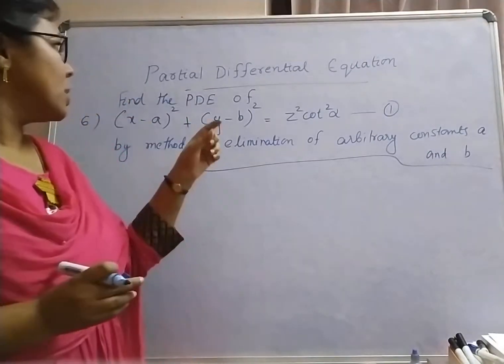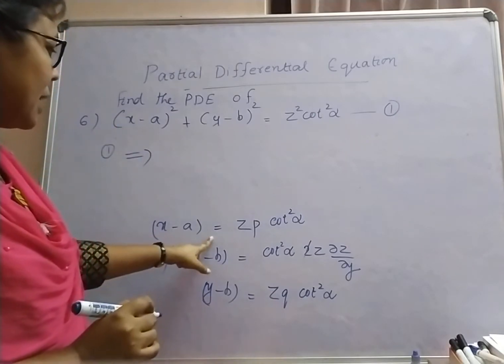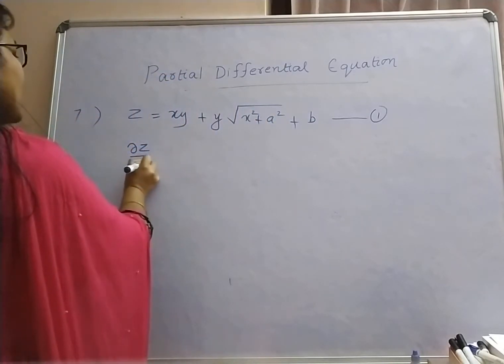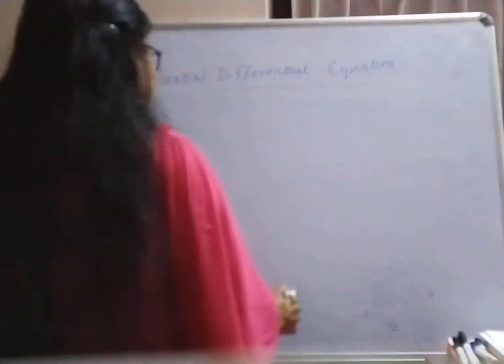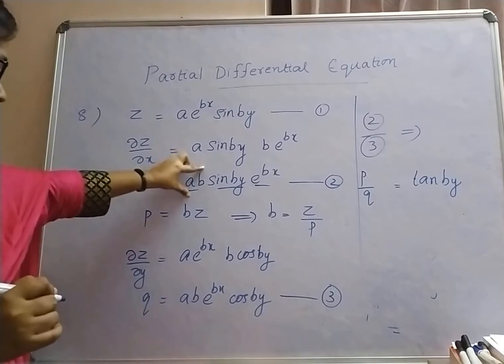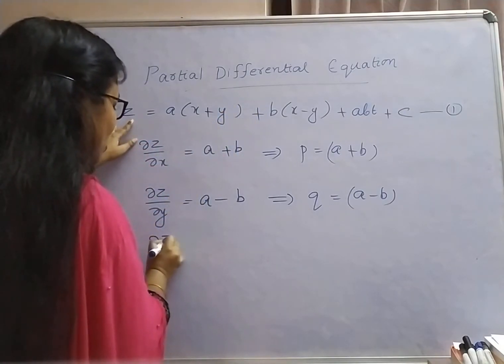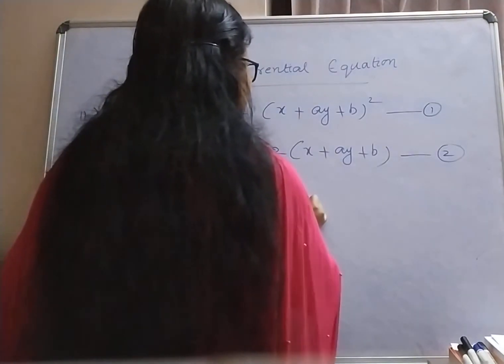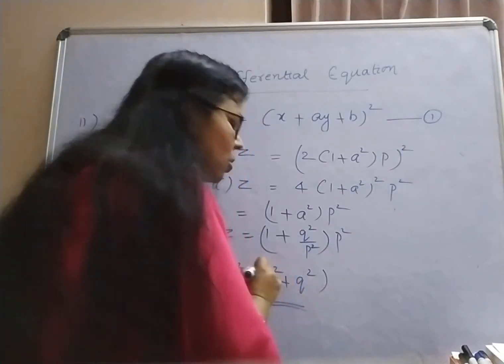PARTIAL DIFFERENTIAL EQUATIONS KTU S3 Maths, MAT 201 PDECA Module 1 Partial Differential Equations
Formation of PDE by the method of elimination of arbitrary constants

MAT 201
Partial Differential Equations and Complex Analysis
Module 1
Partial Differential Equations
(KTU 2019 - admissions )

MA102
Differential Equations
Module 4
partial Differential Equations
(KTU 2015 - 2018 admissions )